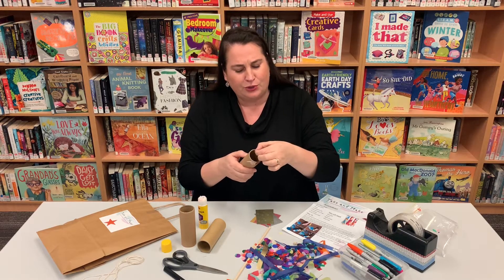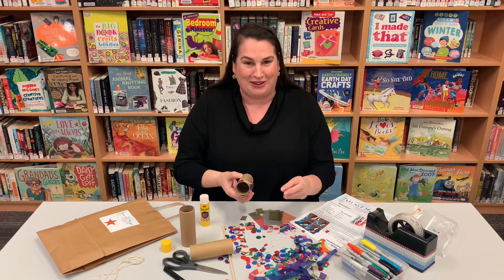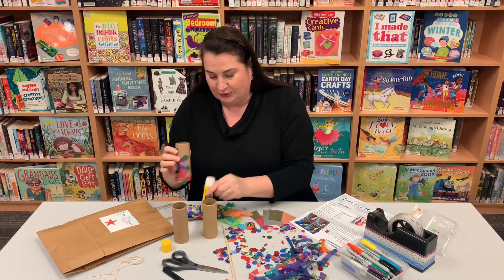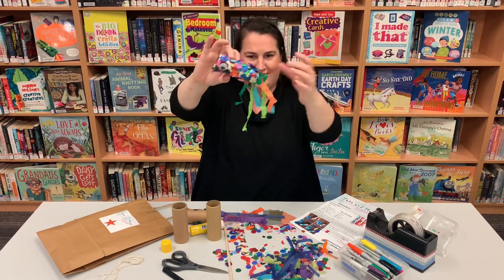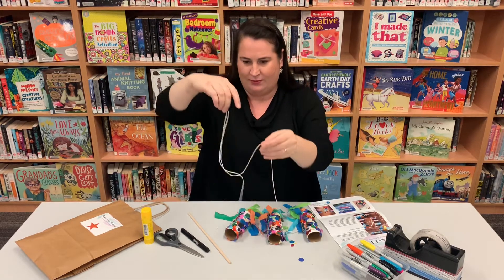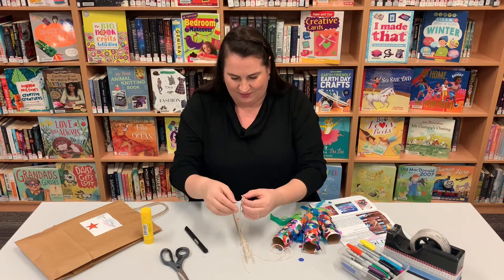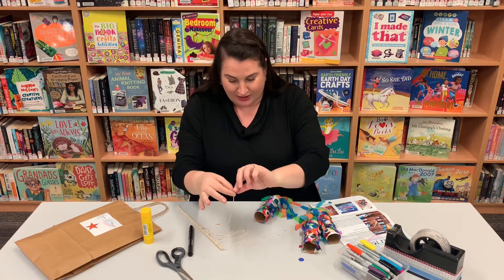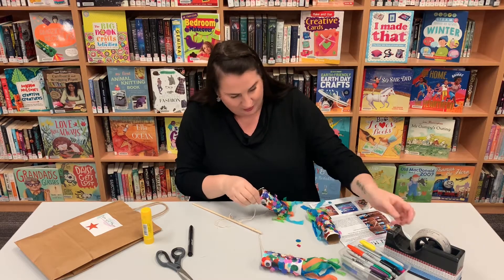Take and Make, Orange Star (koinobori)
Penny teaches you how to make "flying koinobori". Koinobori, meaning "carp streamer" in Japanese, are carp-shaped windsocks traditionally flown in Japan to celebrate Tango no sekku, a traditional calendar event which is now designated a national holiday; Children's Day. We'd love to see your finished craft! Send a photo to our Facebook page; @busseltonlibraries